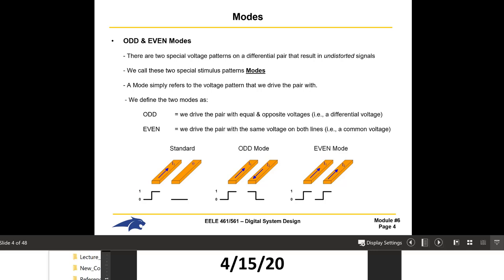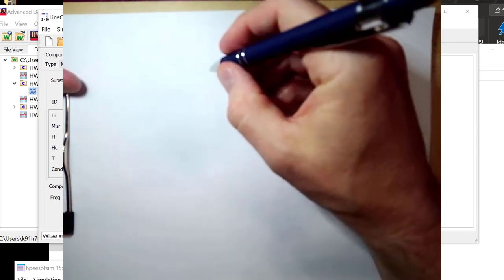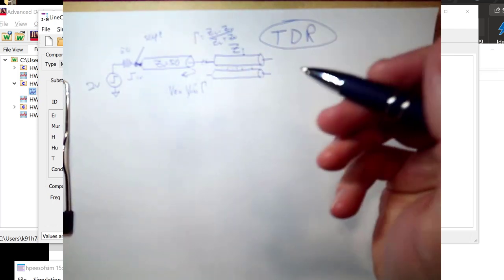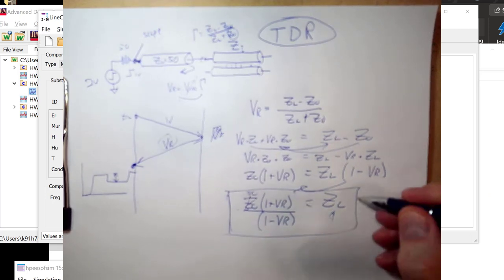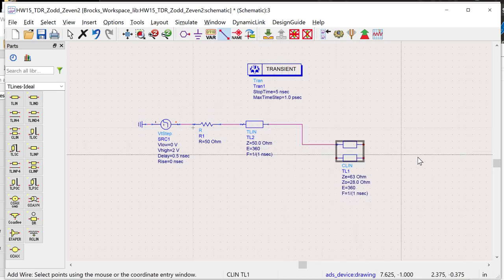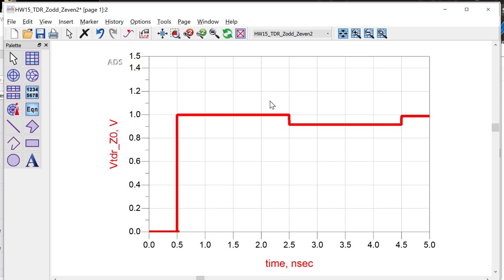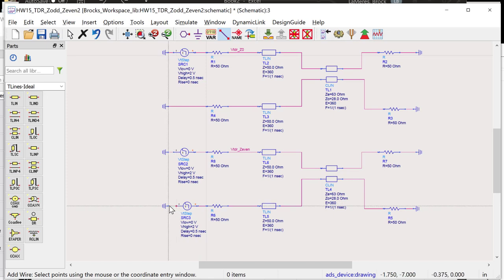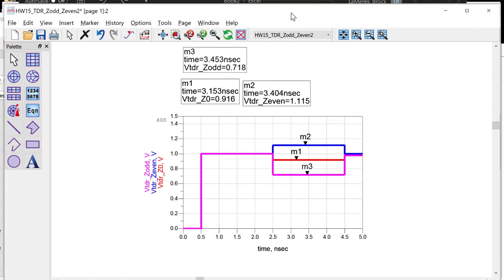EELE 461-561 Lecture - Simulating TDR to Find Zo, Zeven, Zodd (4/15/20)